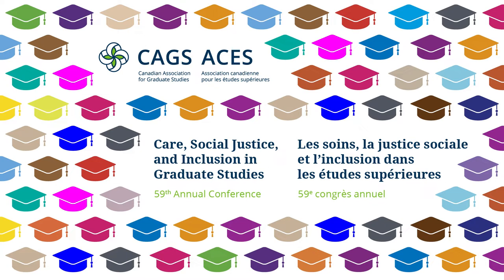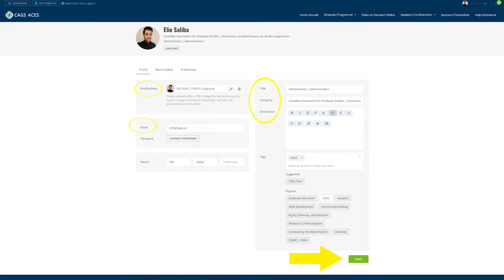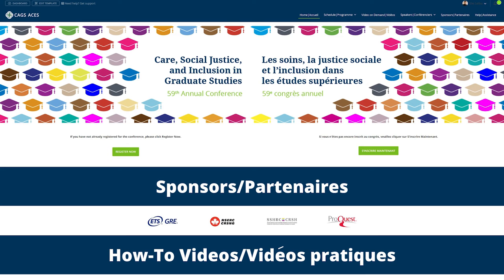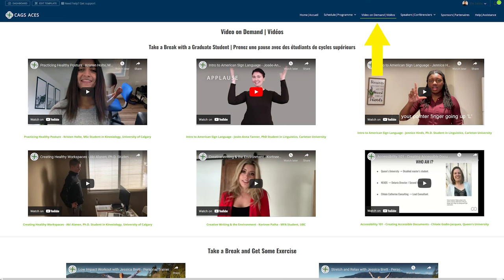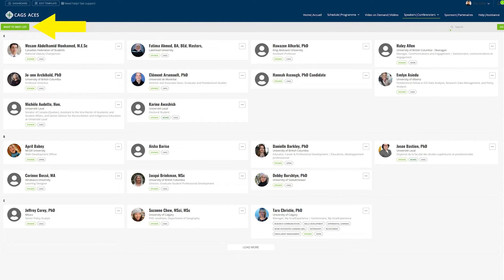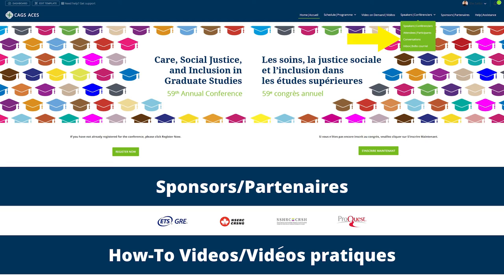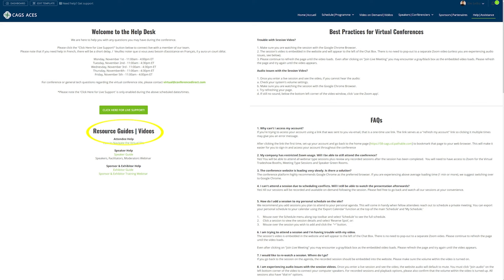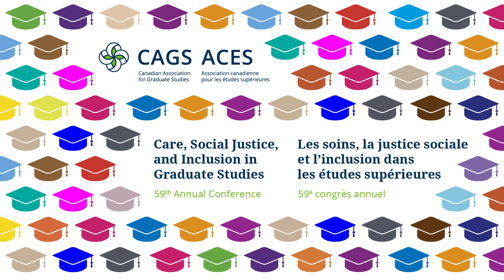Learn About the Conference Platform Here - CAGS 59th Annual Conference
Take a tour of our sophisticated virtual platform in this short introductory video.